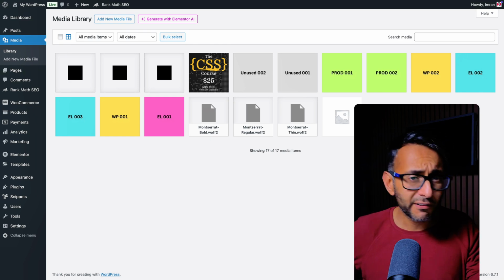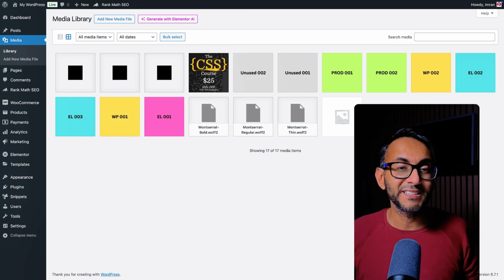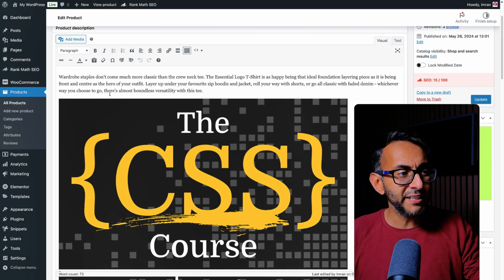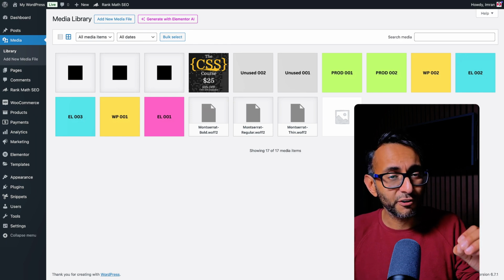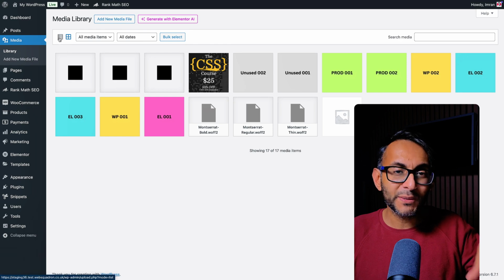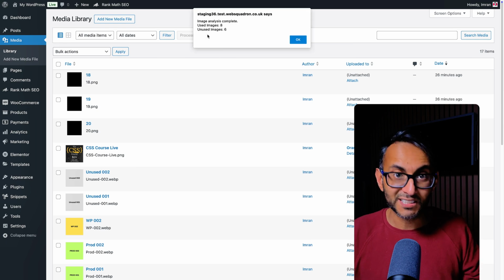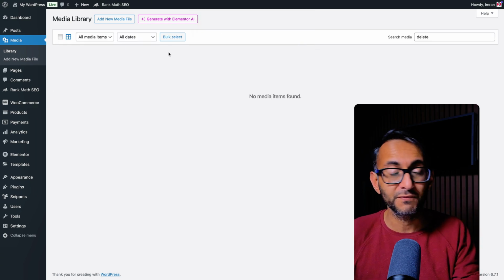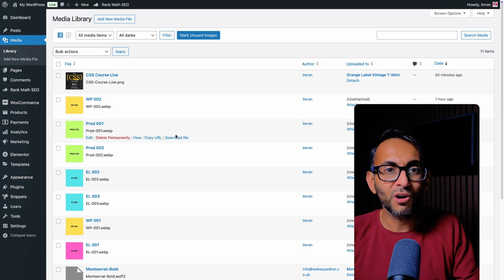Delete Unused Images from WordPress Media Library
Highlight Images that are not being used in your Media Library and get rid of them!!! There are other 'remove image plugins. but none are perfect.

If you can make this code even better - send it to me - so we can update the current code. This is the start - but some of you will spot gaps so get cracking with your coding. And remember - if you don't like it - don't use it. Stay safe.

Notes and Updates:
1. Code updated to detect Background Images
2. Code updated to detect Site Icon
3. Code updated to detect Favicon
4. Code doesn't append delete_delete_etc each time you run/search for delete :)
5. Button added so you can remove the prefix delete_ as you may not need them now :)
6. It now covers Product Categories too

Create a Free Account for Code Snippets to access the code.